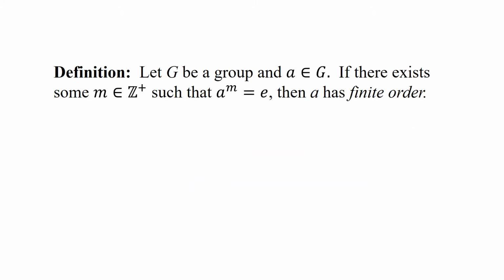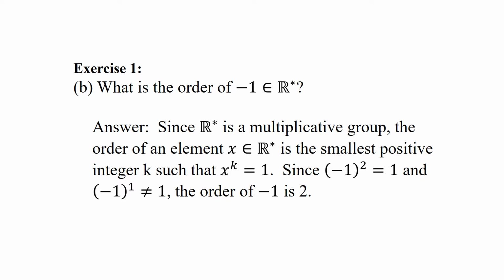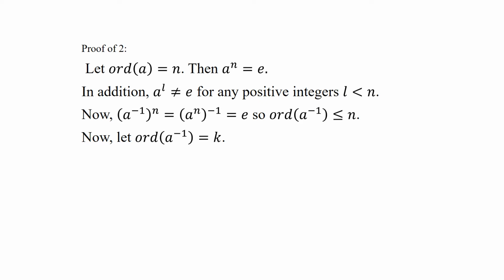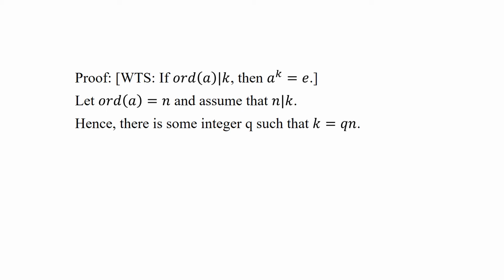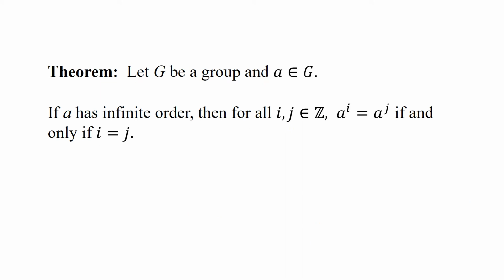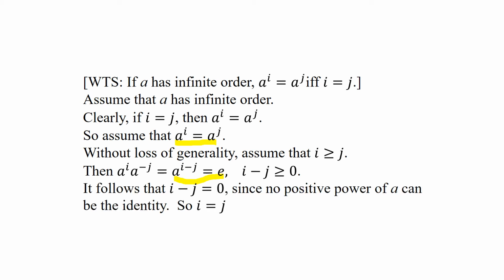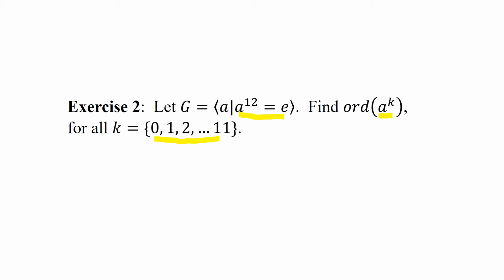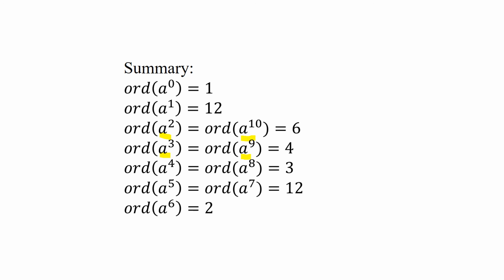Chapter 10 Part1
First of two videos on the order of an element in a group.